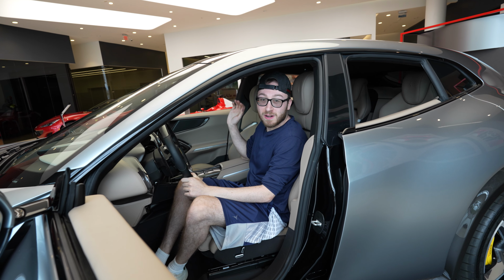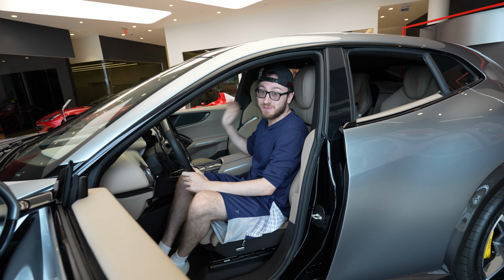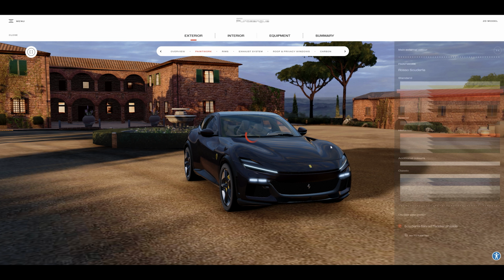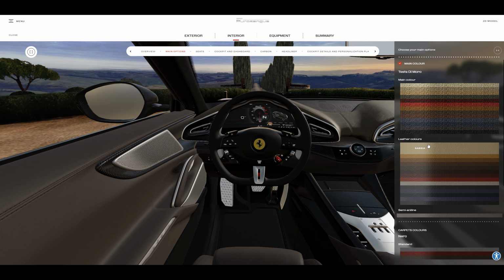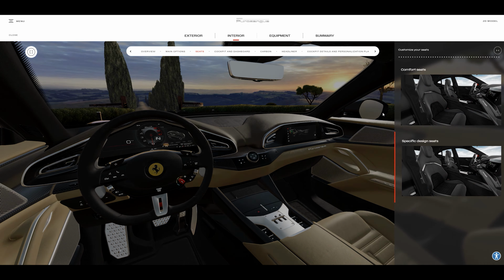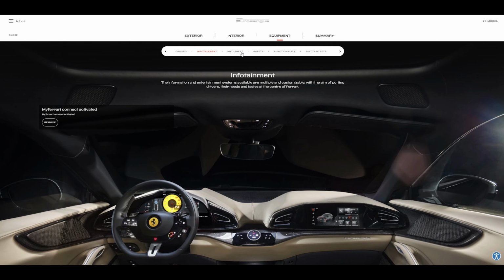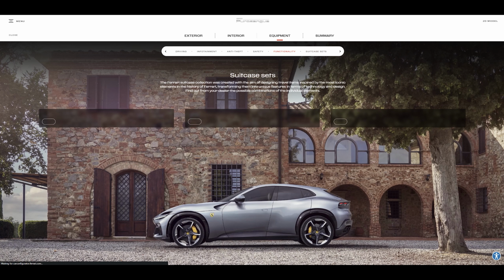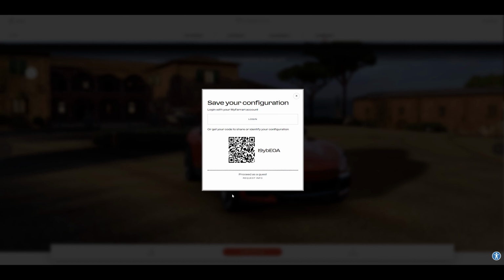Ferrari Purosangue a V12 Powered SUV - Walkaround, Sound, Interior, Exterior, and Startup.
This is a walkaround, sound, interior, exterior, and startup video of the new Ferrari Purosangue a V12 powered SUV. This car is beautiful, powerful, and perfect for luxury events and long drives.